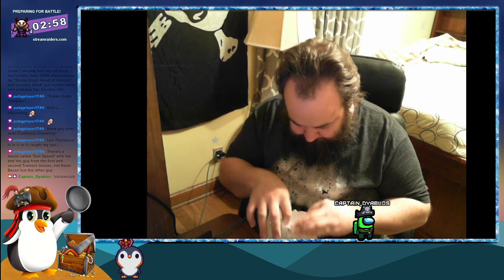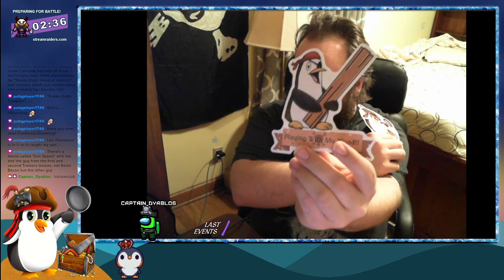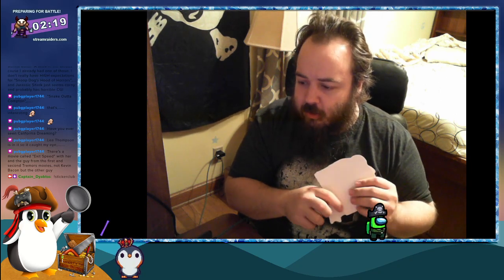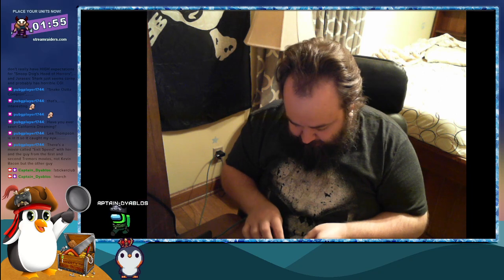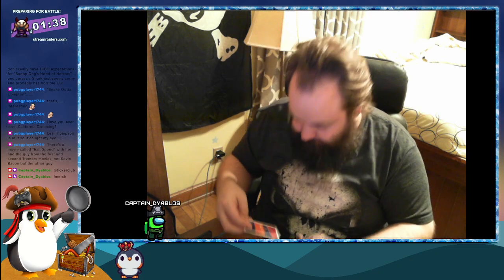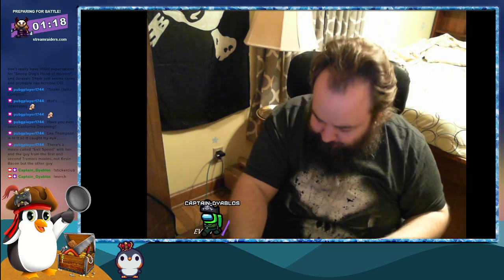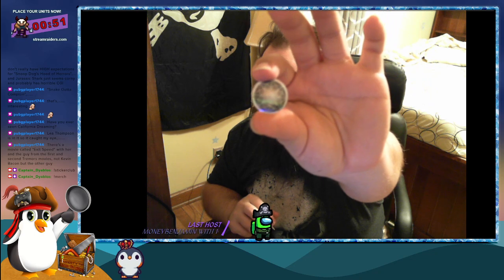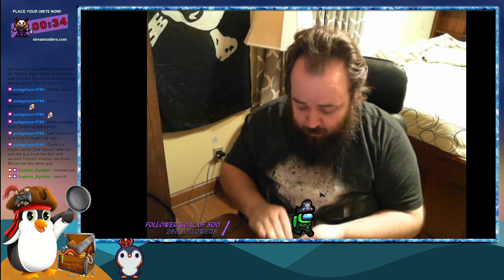Sticker Club Stickers from Maiden And Whelp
On this quick video, I am opening up my monthly sticker package from Maiden and Whelp and also showing off a couple of my own stickers too!

I stream Monday and Tuesday evenings around 7pm EST